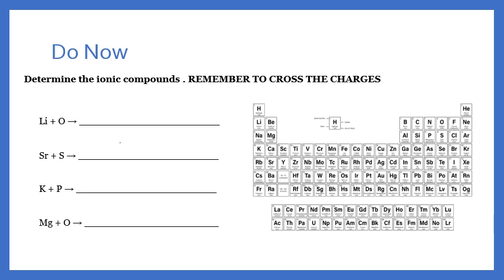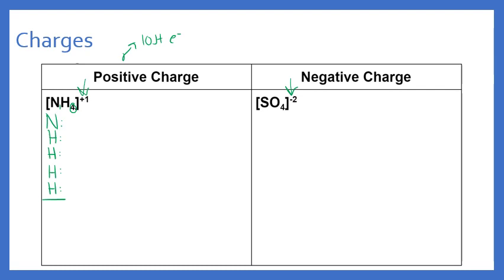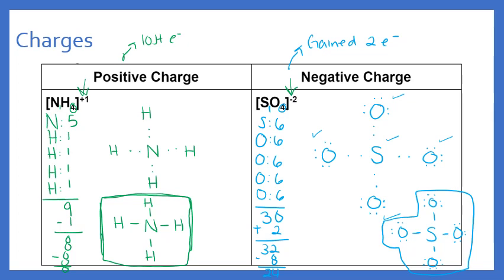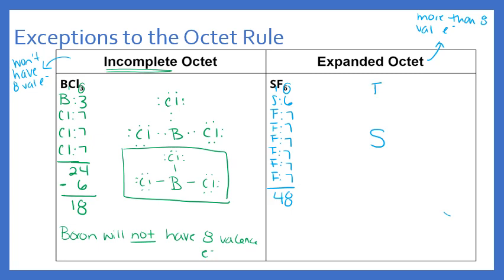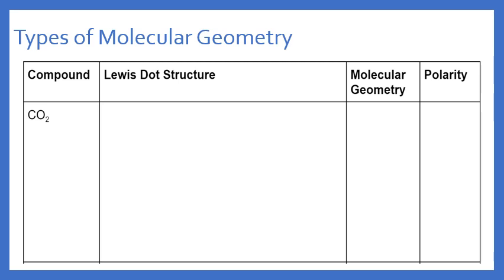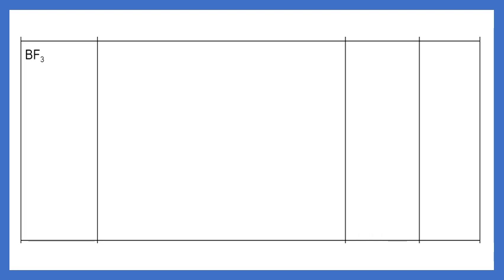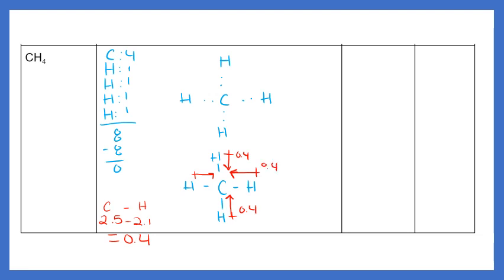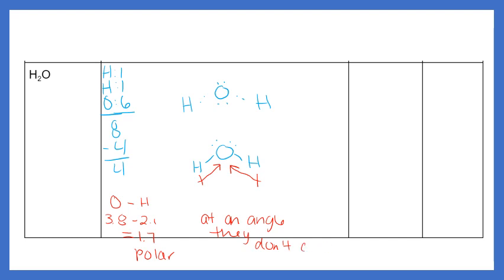Chapter 3.5 Molecular Geometry Video